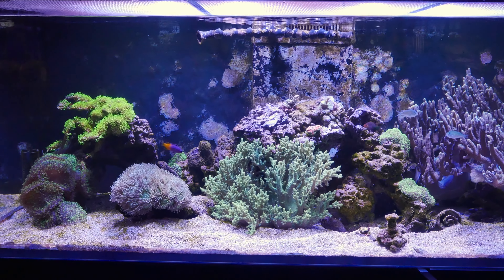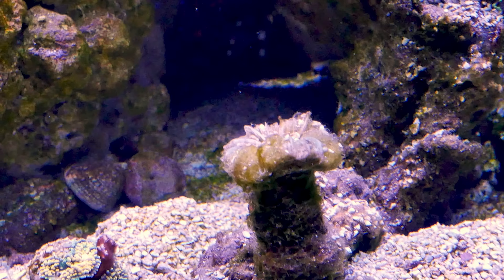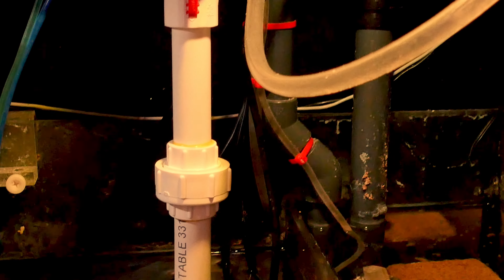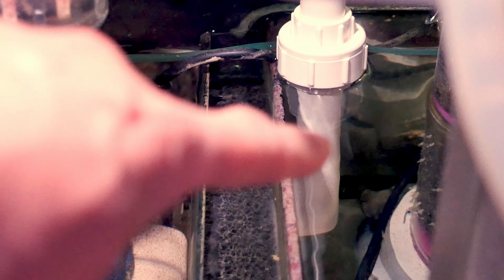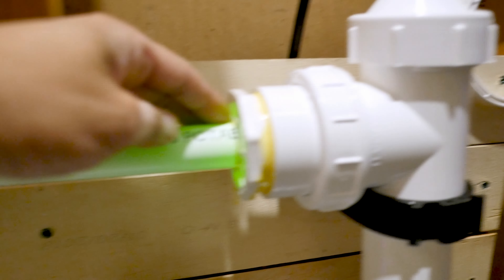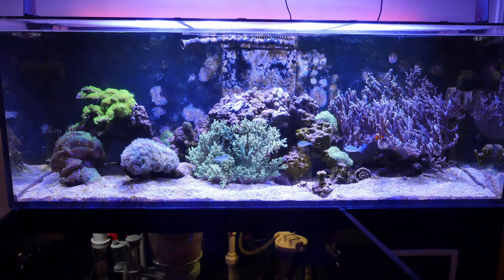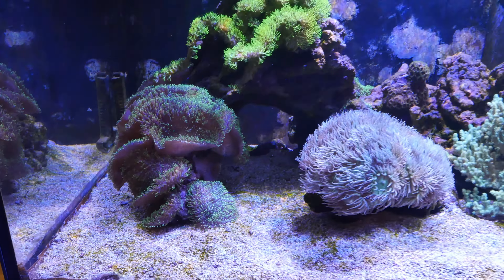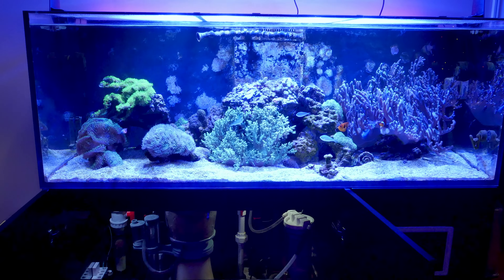UV Sterilizer Installed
Still not the way I want it. excuse the colour grading.. was trying a few thing out on the camera.